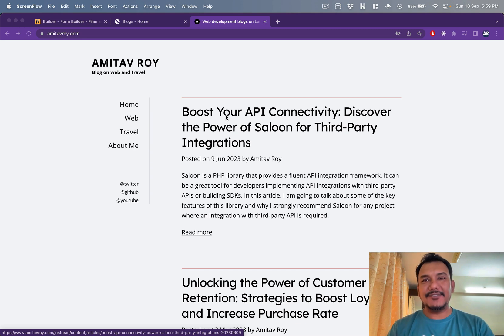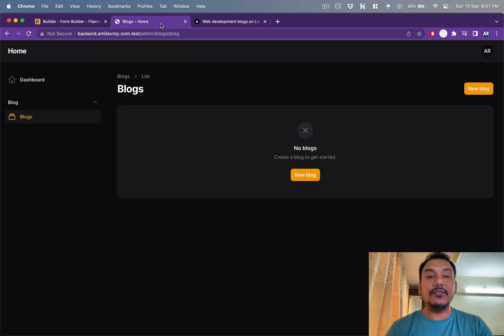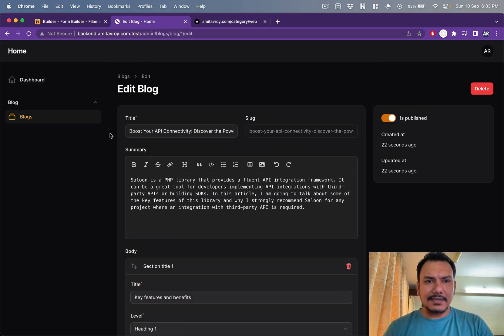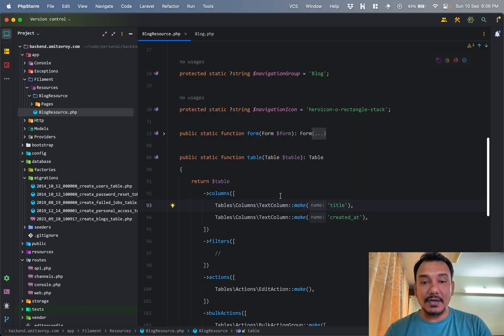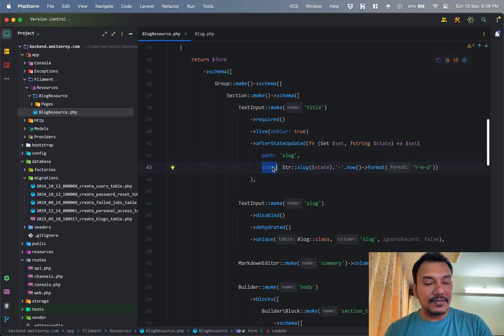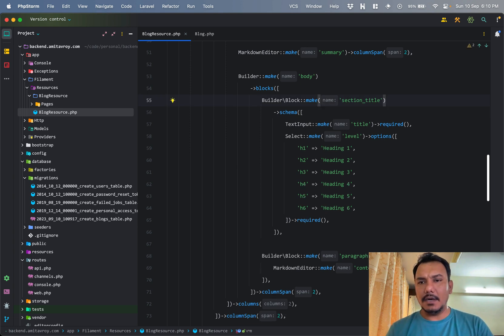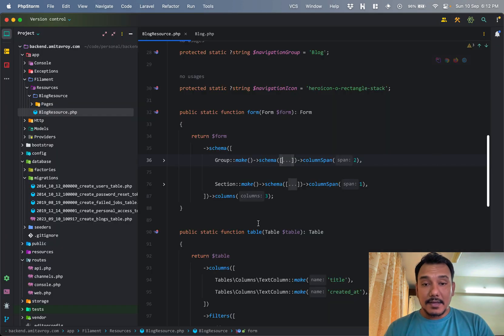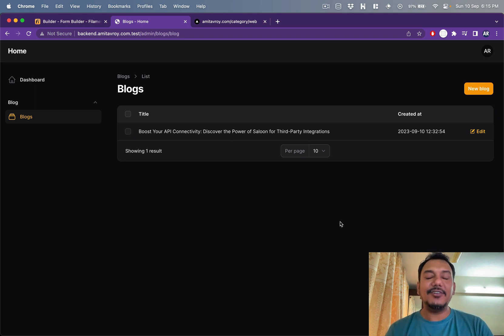Easy Blog Creation with Laravel and FilamentPHP: Beginner's Guide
Welcome to this video. In this beginner-friendly tutorial, I will guide you through the process of creating a blog using Laravel and FilamentPHP. Whether you're new to web development or looking to expand your skills, this guide is perfect starting point for you.
Key Highlights:

Using FilamentPHP for the CRUD Setup: We'll start by showing you how to set up the essential Create, Read, Update, and Delete (CRUD) functionality for your blog using FilamentPHP. This powerful admin panel makes managing your blog content a breeze.

Lightning-Fast Feature Development: Discover how FilamentPHP makes feature development a breeze. We'll demonstrate just how quickly you can add new features to your blog, saving you valuable time in the development process.

Headless Blog Approach: Learn about the modern headless blog approach, where the frontend is built with Next.js and communicates with the backend through APIs. This approach allows for greater flexibility and scalability in your blog's frontend development.

Setting Up Content Fields: We'll walk you through the process of setting up content fields using Filament's Builder form component. You'll have full control over the types of content you can add to your blog, making it truly your own.

Creating an Interesting Layout: Making your blog visually appealing is essential. We'll share tips and tricks on how to design an engaging and interesting layout that keeps your readers coming back for more.
By the end of this tutorial, you'll have a fully functional blog built with Laravel, FilamentPHP, and Next.js, and you'll be well on your way to becoming a proficient web developer. Let's get started on your journey to creating an impressive blog!